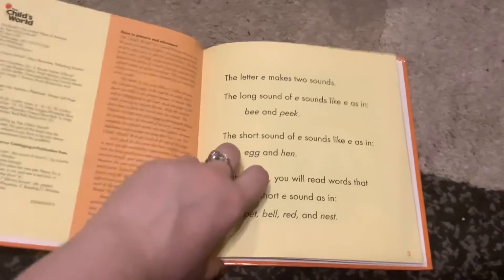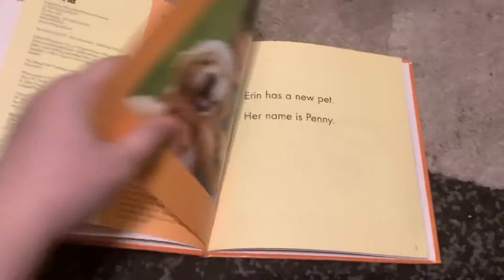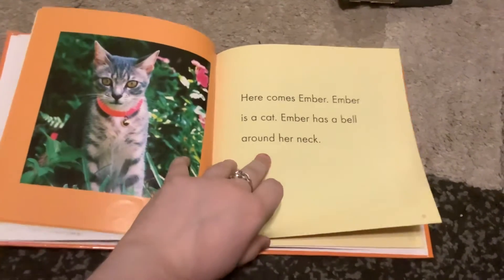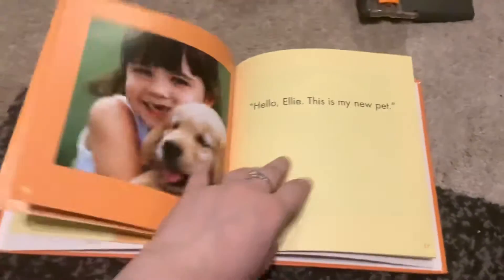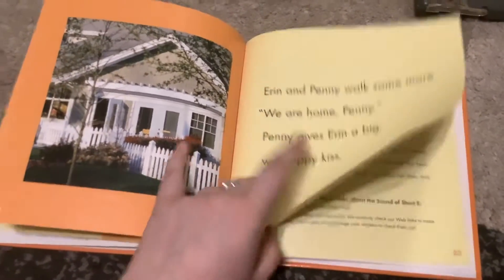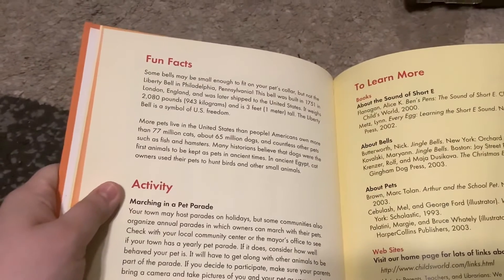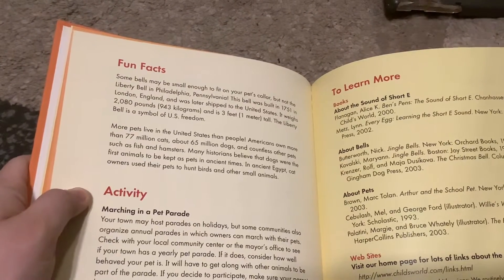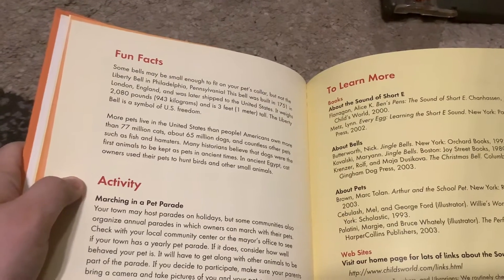Special Storytime: Phonics Friends: Erin and Her New Pet (The Amazing Alphabeasts)